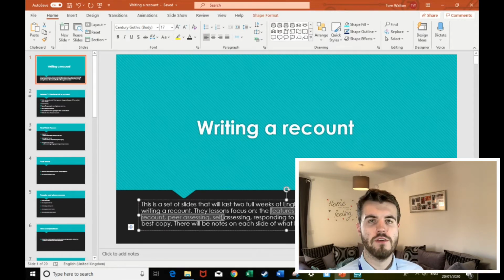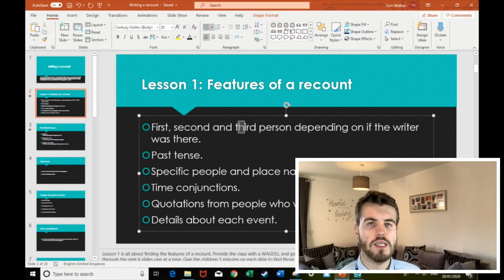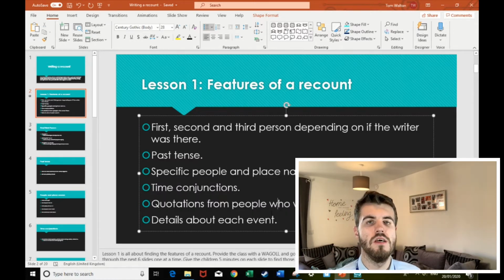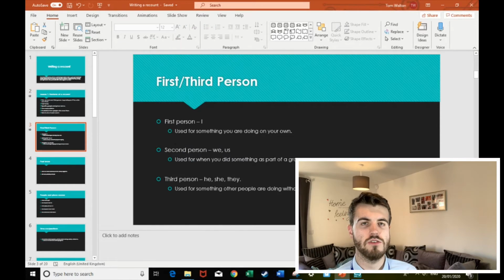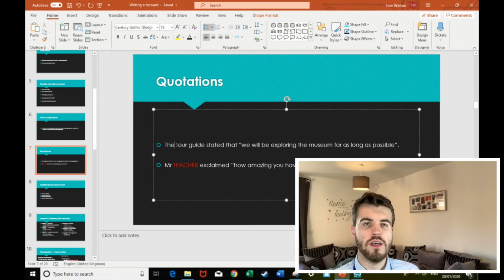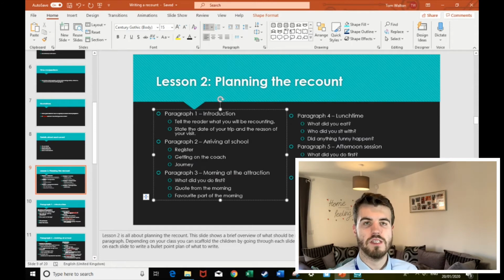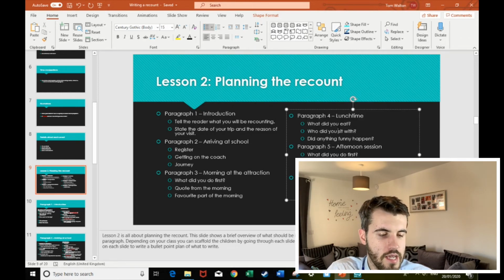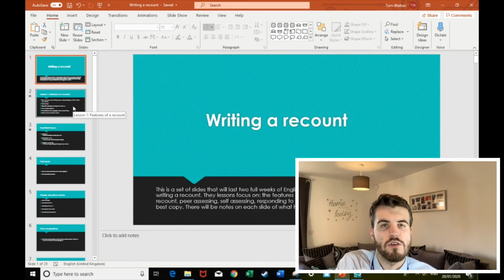Year 4 English Lesson Observation Ideas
This video runs you through an entire 2 week plan of English lessons to write a recount.

Use any of these lessons as an interactive and engaging lesson for some English Lesson Observation Ideas!

Want to become a Primary School Teacher? Check out my Day In The Life of a Primary School Teacher video below!

Get in touch if it helps you out at all!

TES SHOP

TES RESOURCES

TRIPOD GEAR

Small Tripod

Big Tripod